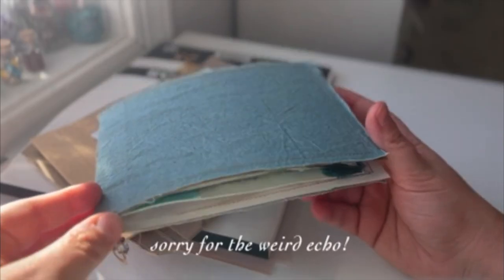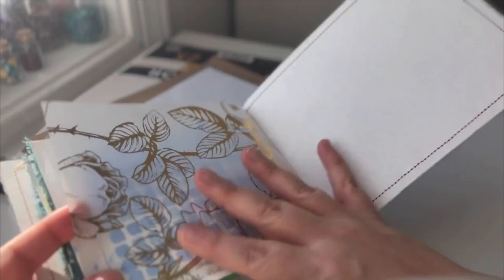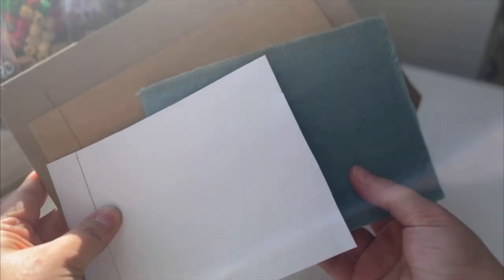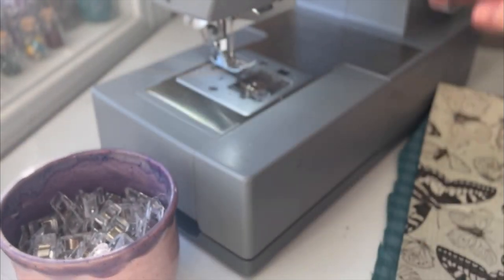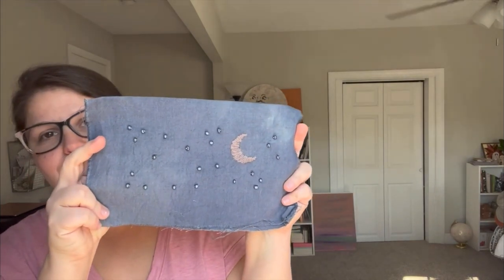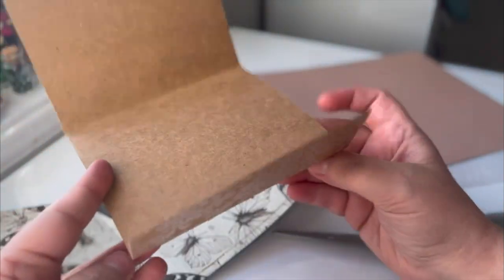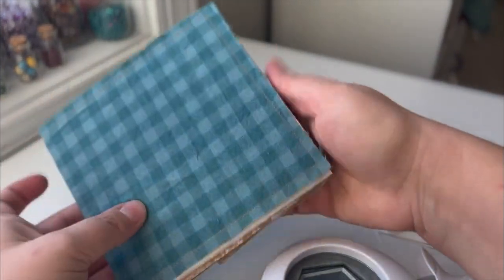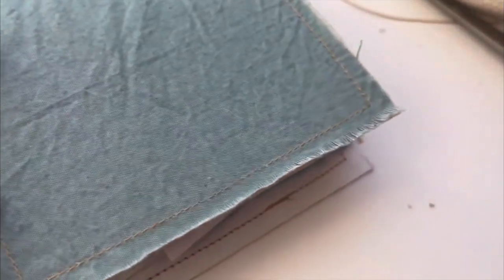DIY Watercolor Journal with Fabric Cover | Makers Haven Tutorial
Thank you so much for being here! I hope I am able to inspire you to get creative and have some fun making a beautiful journal!

Watercolor Tools Mentioned:
Paint Pens
Watercolor Paper
Paint Brush Set
Currents Watercolor
Micron Pens

I can't wait to see the journals you guys create using this tutorial! It brings me endless joy to see y'all making! Seriously!

Thank you so much for being here. There are no words to express how I feel knowing you're choosing to spend your precious time watching me create! I hope that 2023 is filled with endless inspiration and lots of moments of crafty joy!

Happy Making! Love, Amber